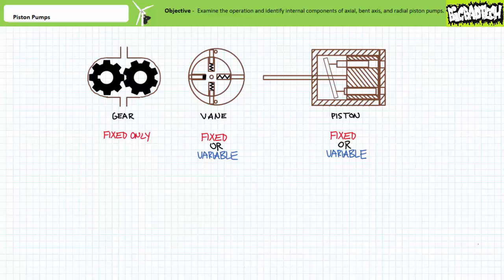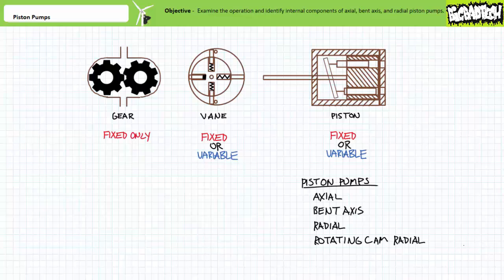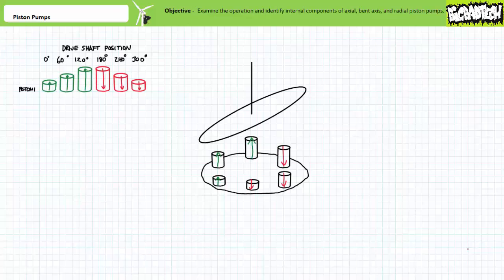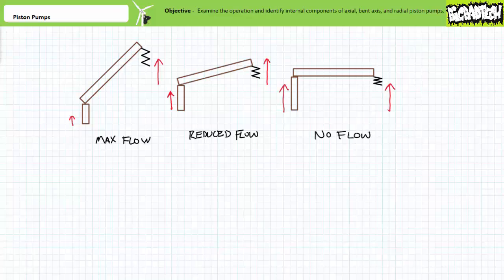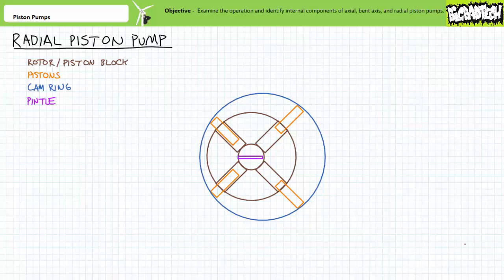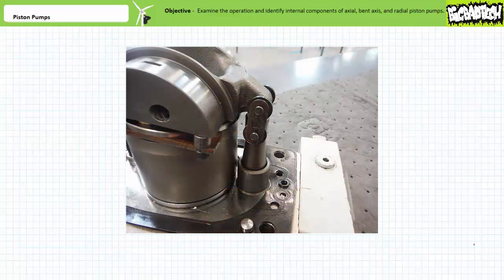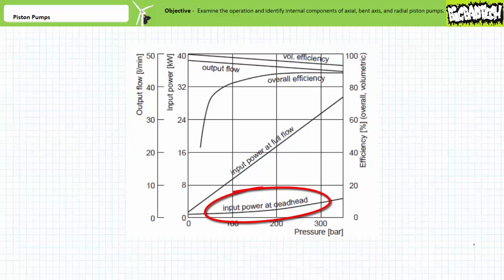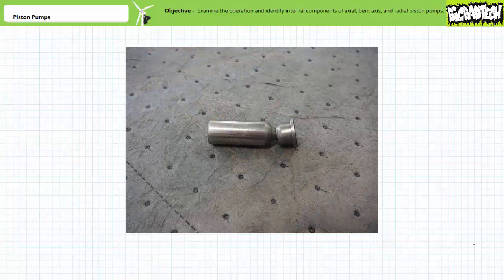Piston Pumps (Full Lecture)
In this lesson we'll examine both fixed and variable displacement axial, bent axis, radial, and rotating cam radial piston pumps. We'll discuss the concept of operation, examine the inner workings, and identify constituent parts. (Full Lecture)